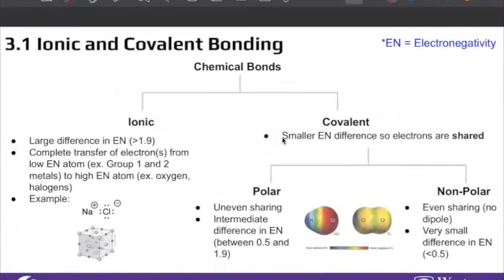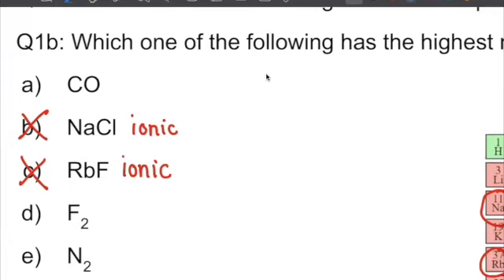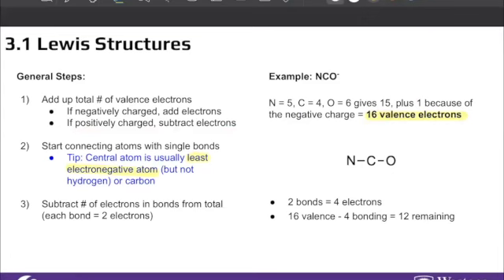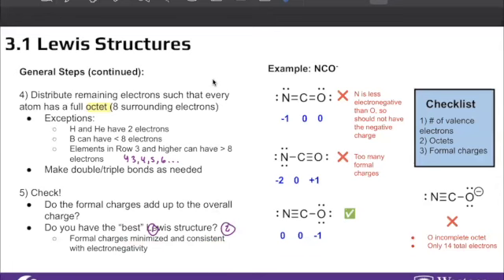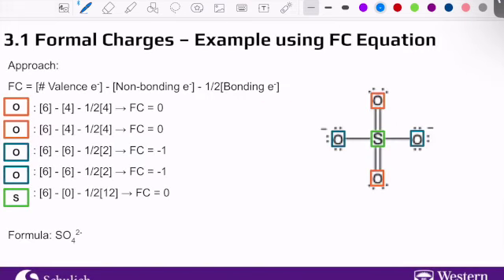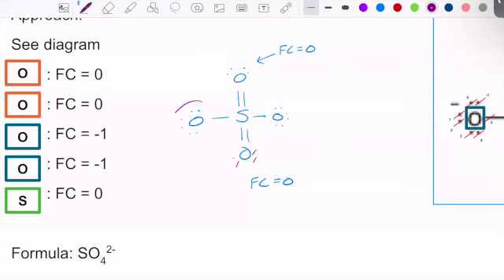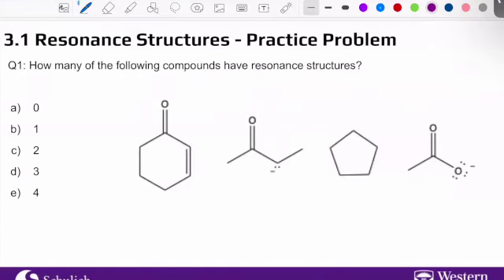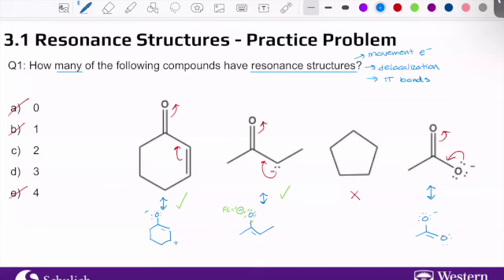Ionic and Covalent Bonding CHEM 1301A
Ionic and Covalent Bonding Chemistry 1301A Midterm Review | Western University

Welcome to our comprehensive midterm review for Chemistry 1301A at Western University! In this video, we dive deep into the essentials of Ionic and Covalent Bonding, covering key concepts, and fundamental principles that will help you ace your midterm exam.

🔍 What You’ll Learn:

1. Ionic and Covalent Bonding
2. Formal Charges
3. Resonance
4. Lewis Structures

📝 Study Tips: We'll also share effective study strategies and tips to help you prepare effectively for your exam, including practice problems and useful resources.

👩‍🏫 Who Is This For? This video is perfect for all Chemistry 1301A students at Western University looking to reinforce their understanding of Ionic and Covalent Bonding, and boost their confidence before the midterm.